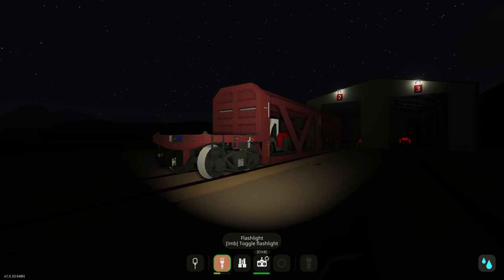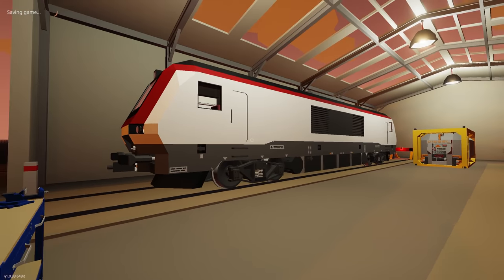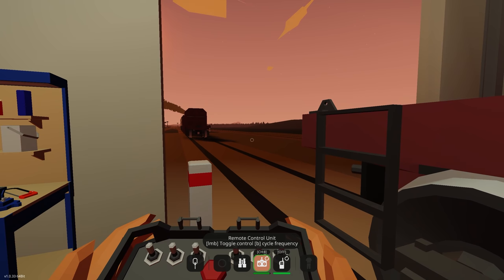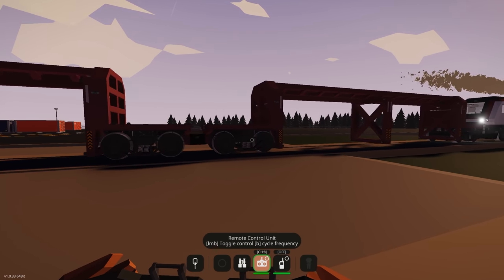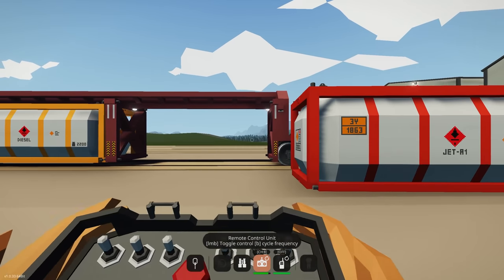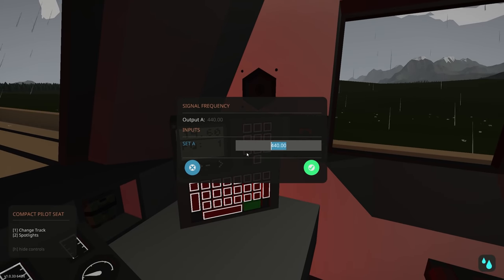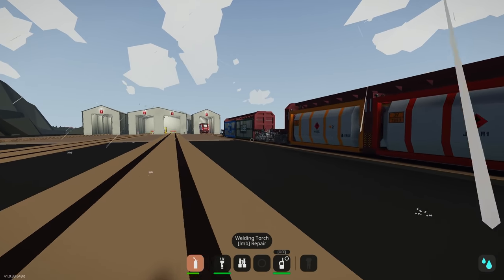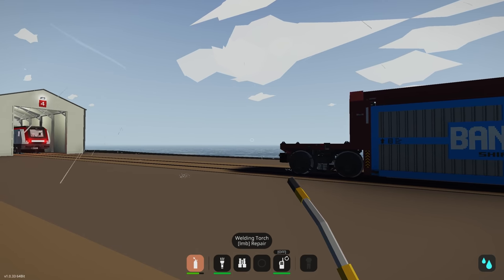First Freight Misson!! - Survival Series Part 21 - Stormworks Version 1.0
Join MrNJersey in the 21st part of the New Survival Series here on his channel in Stormworks Version 1.0